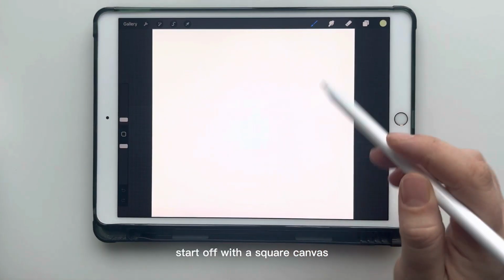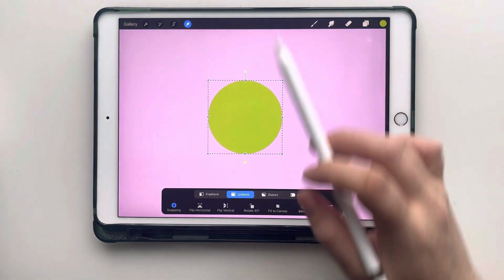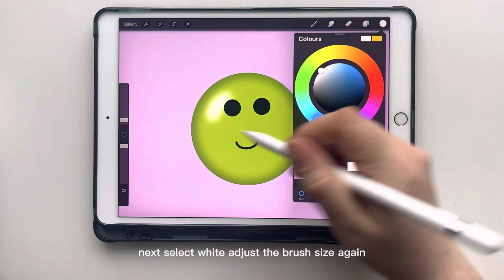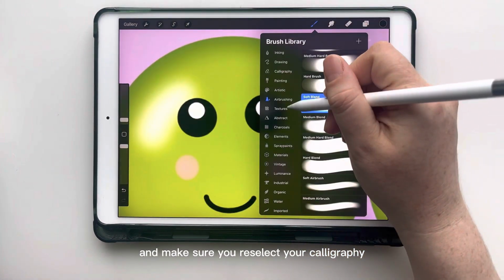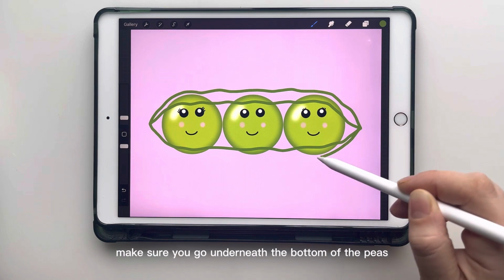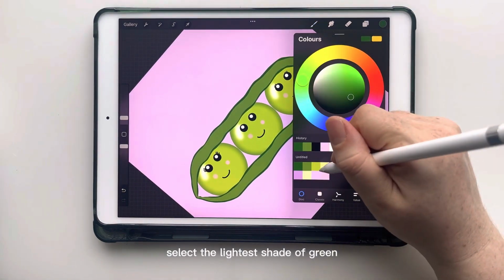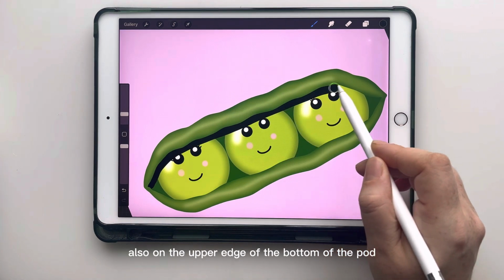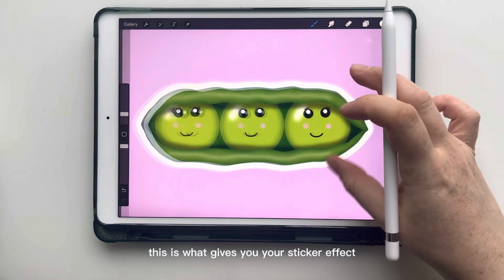How to draw a sticker in Procreate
Here’s a tutorial of not only how to draw these cute little peas in a pod but also how to turn them into a sticker by giving them that white outline!

The RGB codes for all of the colours I used are listed below:

Darkest green 21/81/24
Second darkest green 87/125/52
Second lightest green 146/179/47
Lightest green 184/206/154
Purple for background 206/168/216
Pink for blush 218/168/200
White 255/255/255
Black 0/0/0

Links to IPad and pencil depending on country:

Ireland 🇮🇪
📱My iPad
✍🏻My Pencil

UK 🇬🇧
📱My iPad
✍🏻My Pencil

Canada🇨🇦
📱My iPad
✍🏻My Pencil

USA🇺🇸
📱My My iPad
✍🏻My Pencil